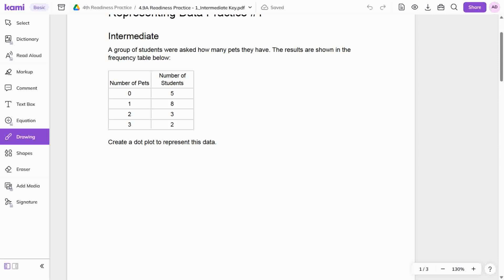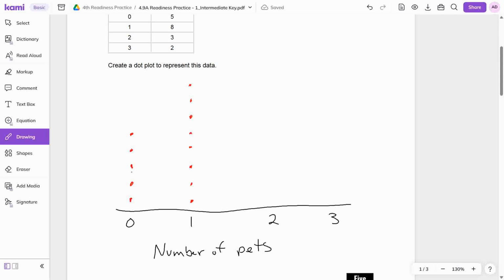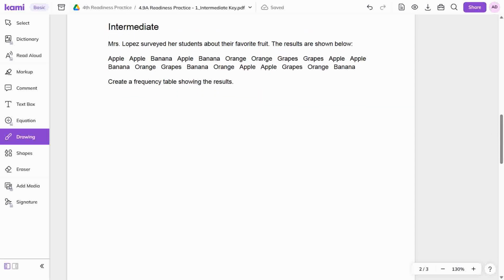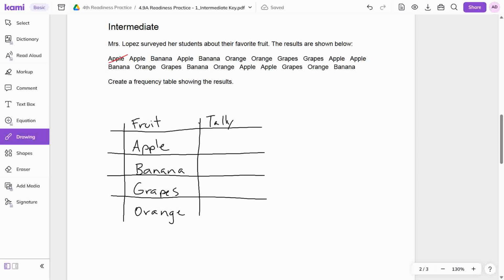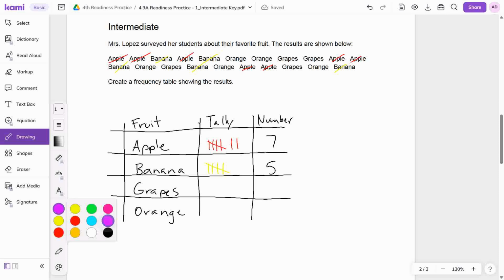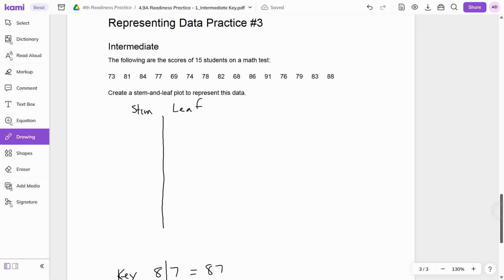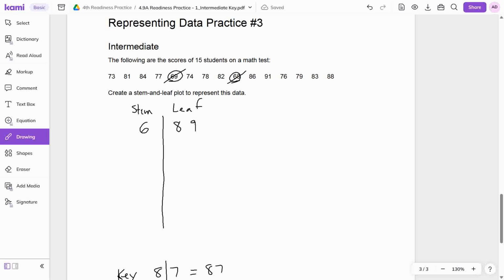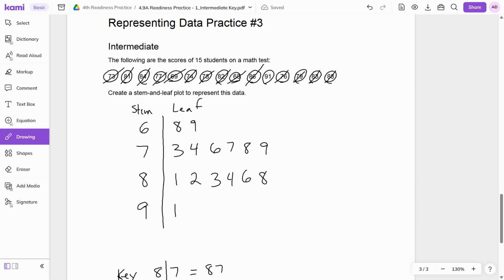4.9A Readiness Practice - Intermediate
Work through three problems aligned to STAAR readiness standard 4.9A (represent data on a frequency table, dot plot, or stem-and-leaf plot marked with whole numbers and fractions). You can find these problems and all other 4th grade readiness practice problems

0:00:00 Intro
0:00:24 Problem 1
0:02:16 Problem 2
0:04:54 Problem 3